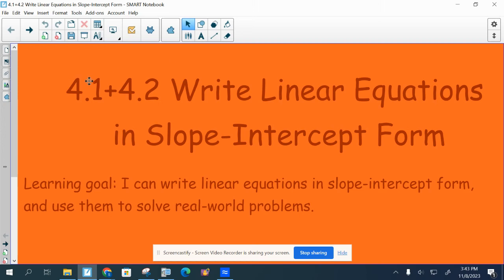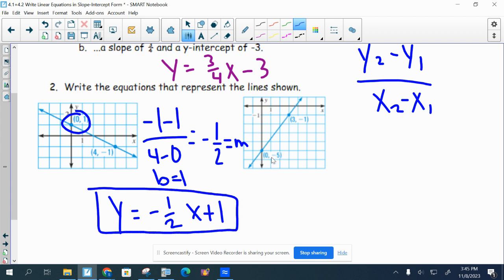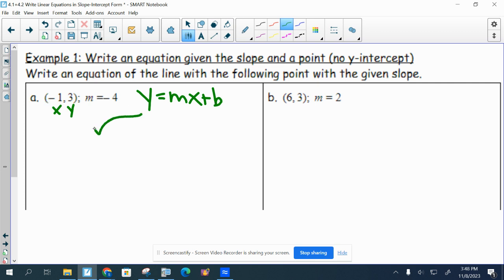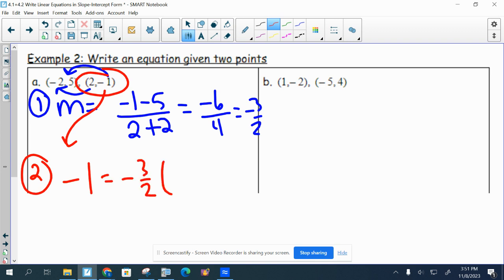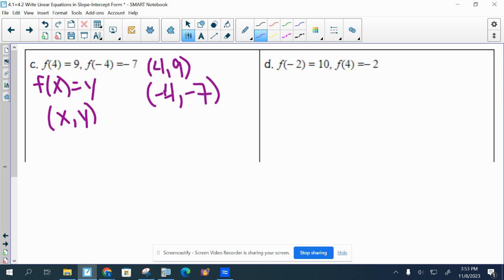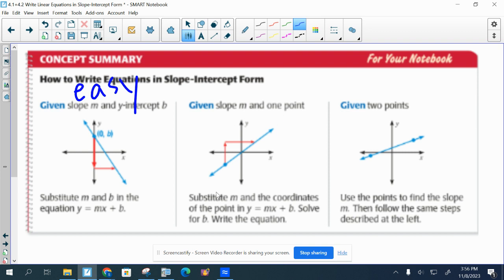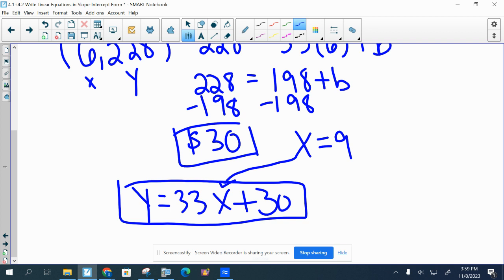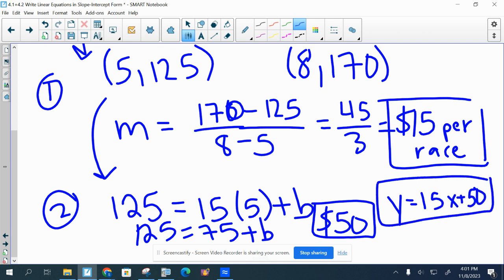4.1+4.2 Slope-Intercept Form